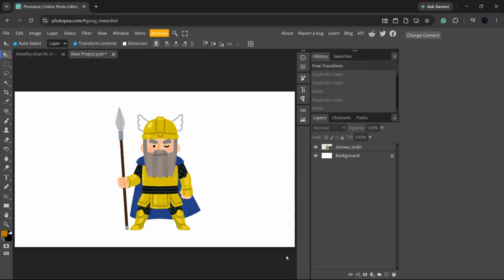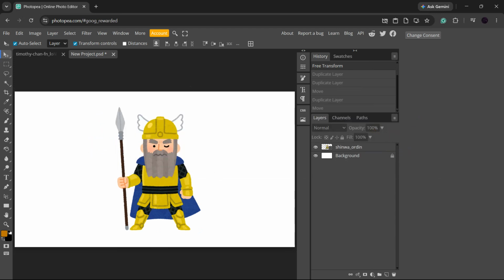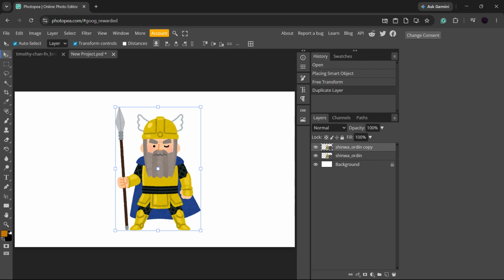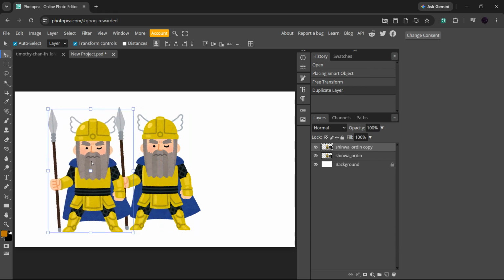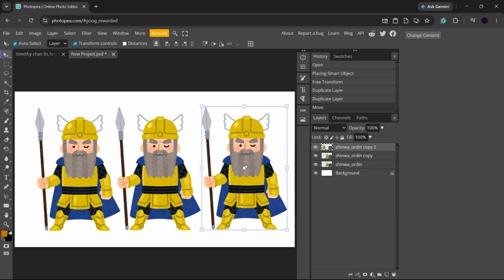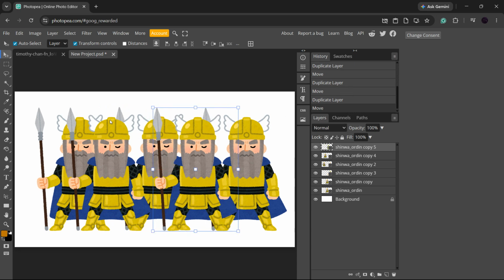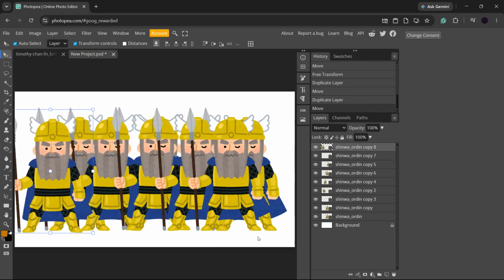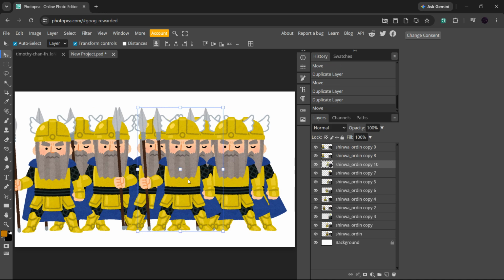How To Copy Photopea (Easy Guide)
Learn how to copy layers and graphic elements in Photopea using fast keyboard shortcuts and drag-to-duplicate methods.
Perfect for duplicating text boxes, images, shapes, and other design elements in just a few seconds.

🕚Timestamps:
00:00 Intro
00:17 Method 1: Duplicate A Layer With Ctrl/Cmd + J
01:10 Method 2: Copy By Holding Alt Or Option And Dragging
02:12 Quick Tips For Copying The Right Layer
02:44 Recap And Outro

✍️What You'll Learn In This Video:
• How To Copy A Layer In Photopea With Ctrl + J Or Cmd + J
• How To Duplicate Graphic Elements Using The Move Tool
• How To Copy And Drag Objects With Alt Or Option
• How To Select The Correct Layer In The Layers Panel
• How To Work Faster With Photopea Layer Duplication Shortcuts

💡Pro Tips:
• Use Ctrl + J Or Cmd + J To Duplicate Layers Instantly
• Hold Alt On Windows Or Option On Mac While Dragging To Copy Objects
• Make Sure The Correct Layer Is Selected In The Layers Panel Before Duplicating
• Use The Move Tool For Faster Visual Duplication And Repositioning
• Try Copying Text, Shapes, And Images To Speed Up Your Design Workflow

📱 How To Download Photopea Mobile:
Photopea is primarily a browser-based editor and does not currently have an official mobile app store listing.